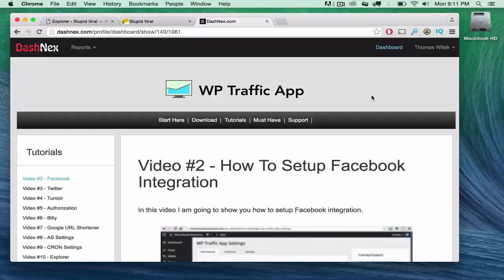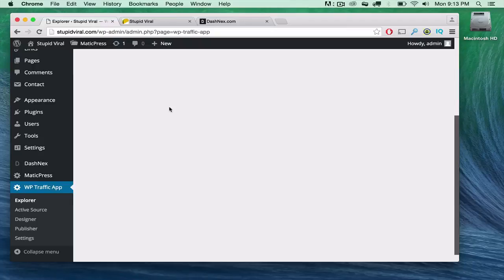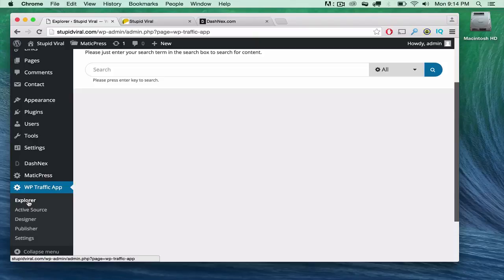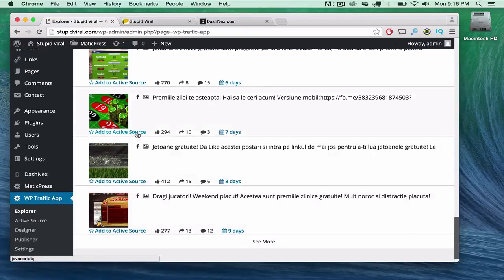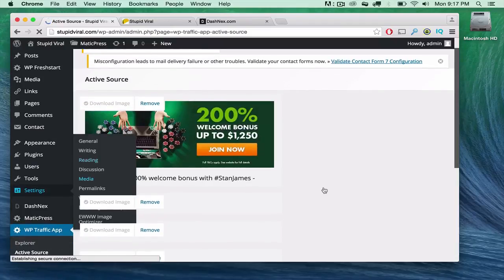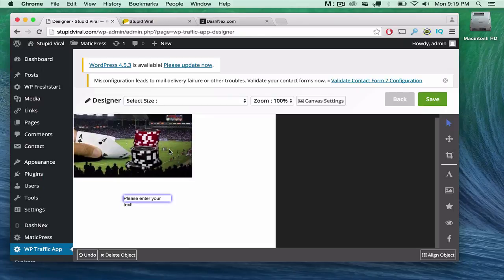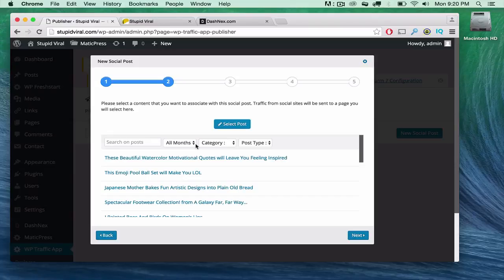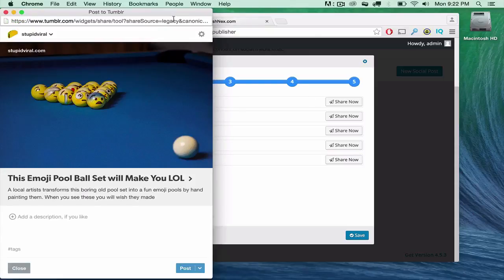WP Traffic App Review and Bonuses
WP Traffic App is a brand new wordpress plugin from Peter Garety a millionaire internet marketer with a team of developers who create WordPress plugins. Unlike the many plugins in the market that copy top developers Peter and his team make their own unique plugins. That's why I like and support Peter because his software is top notch. Most people in IM just fake it and get away with it but not Peter.

Don't trust any other reviewers. Only buy software from top developers who bring real innovation to the market. Get it through the link above and get over $500 in bonuses instantly with your purchase.

WP Traffic App Review
WP Traffic App Bonuses